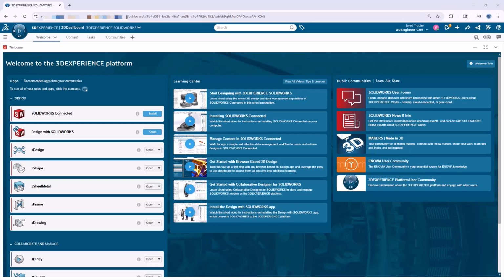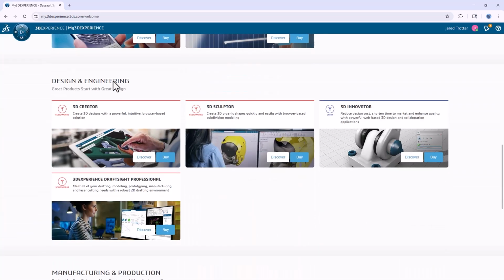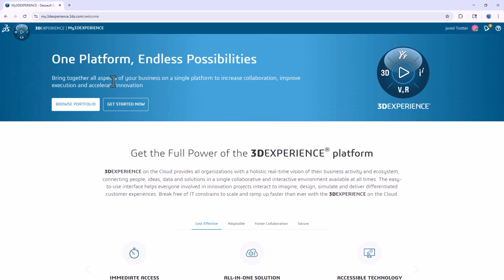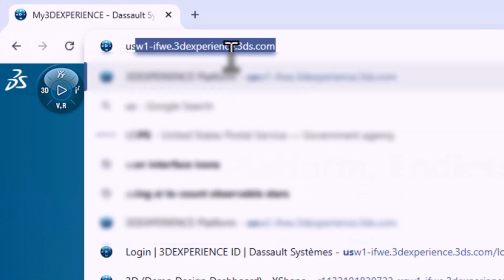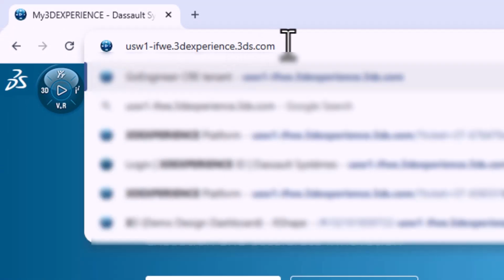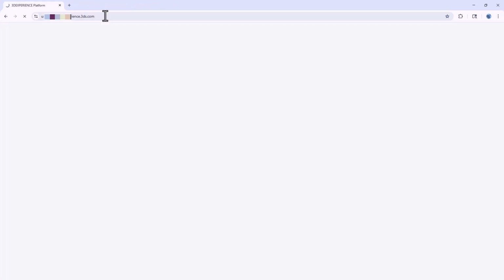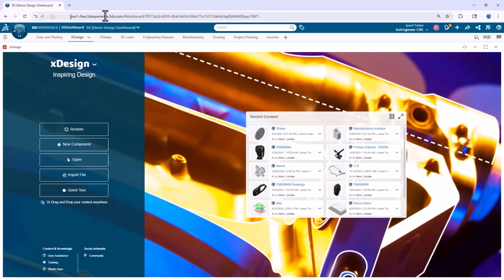3DEXPERIENCE Tutorial - How Do I Access My 3DEXPERIENCE tenant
Getting access to the 3DEXPERIENCE platform is an exciting prospect. You'll now be able to view and manage your CAD data from any web enabled device. But finding the correct link can be a challenge sometimes. In this quick tip video, see how you can quickly access your tenant without wasting time on dead ends.